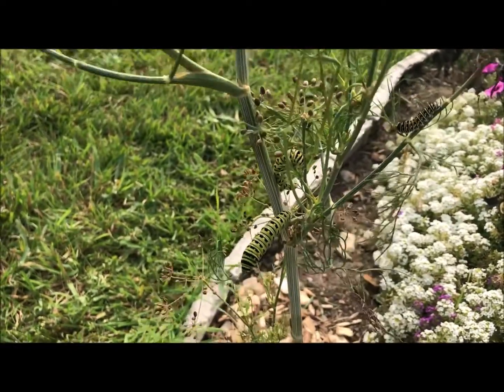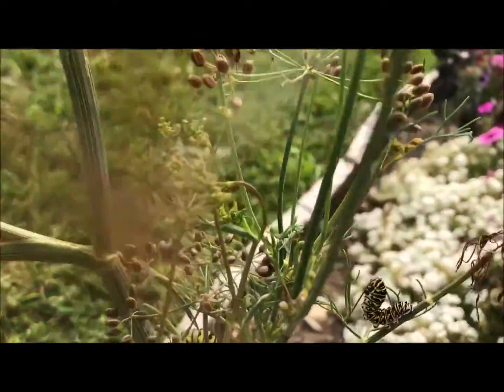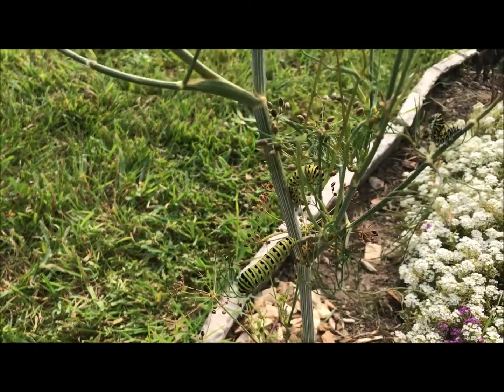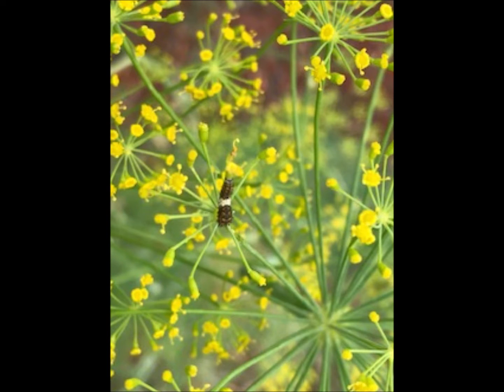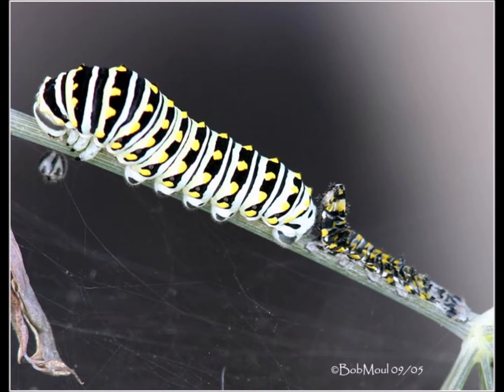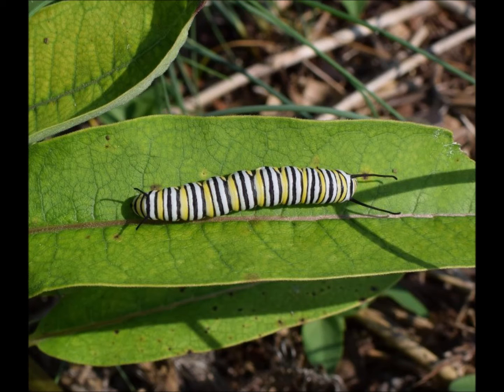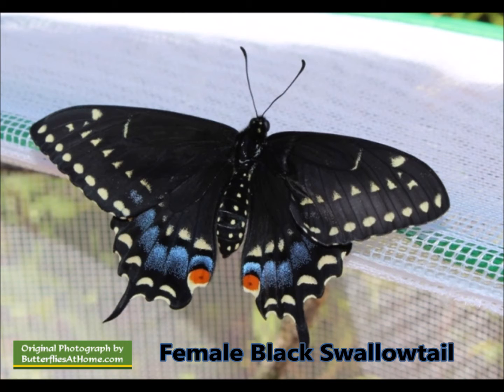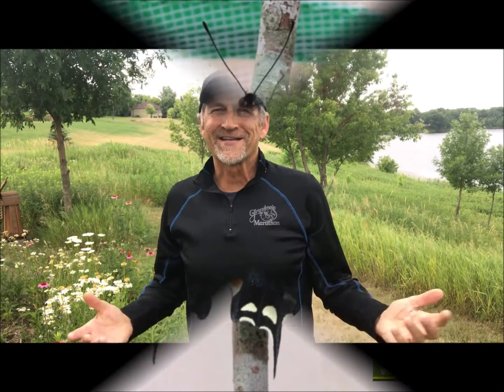Attracting the Black Swallowtail Butterfly to your Garden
This video talks about what host plants to plant in your garden to attract the Eastern Black Swallowtail Butterfly.  It also reviews the life cycle of the Black Swallowtail Butterfly. The parsley family of plants including carrots, celery, fennel, parsley and dill are all host plants for the Black Swallowtail Butterfly.